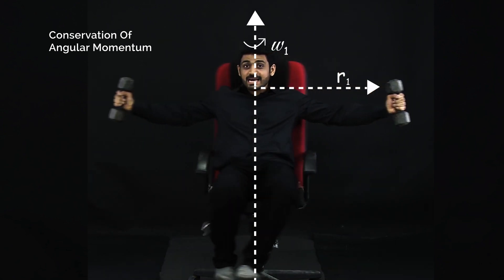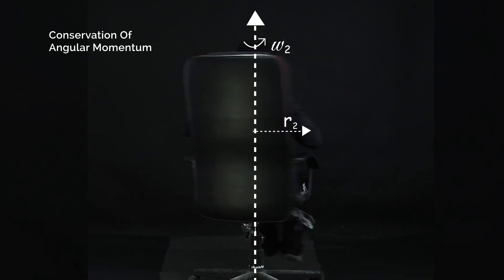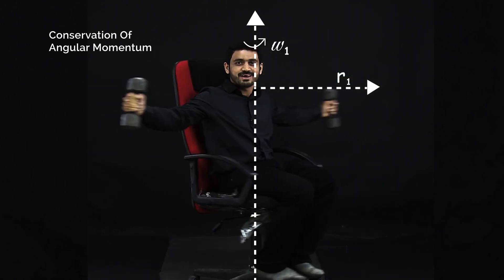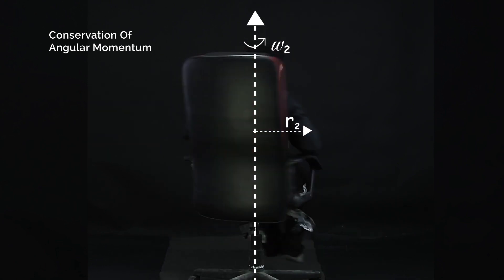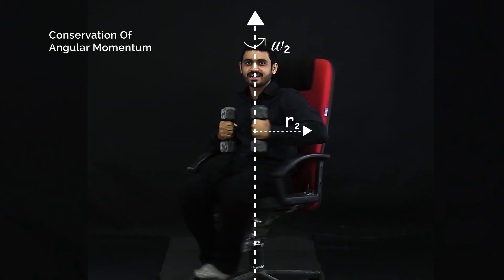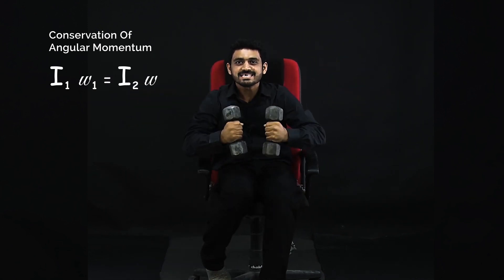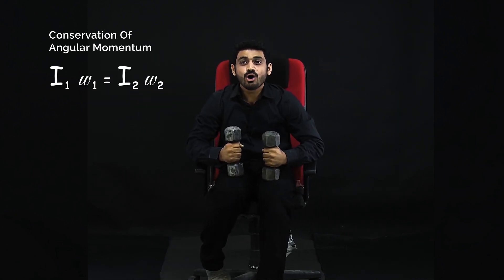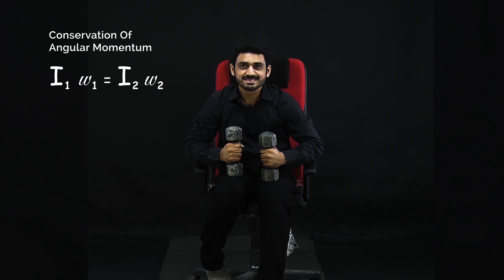Angular Momentum | Sindh Board | Dr. Waqar Hasan | Intermediate | My Inter Academy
In this video Dr. Waqar Hasan - Physics teacher at My Inter Academy, demonstrate the concept of Conservation of Angular Momentum.

today to continue your learning journey with us.